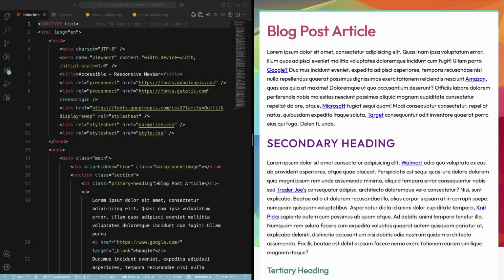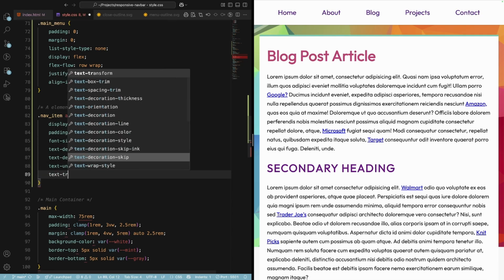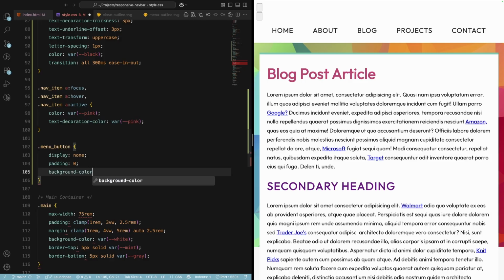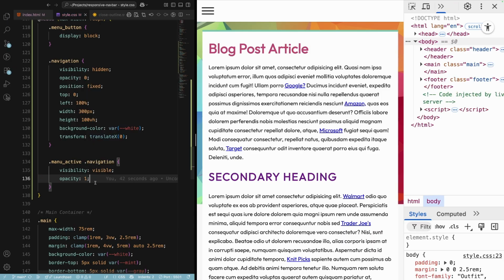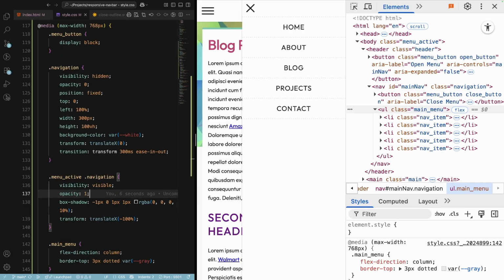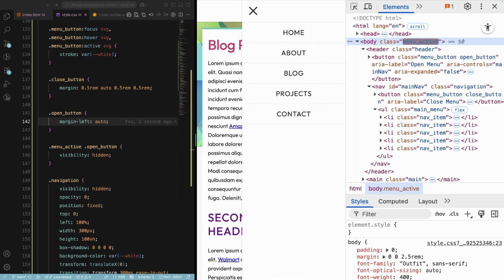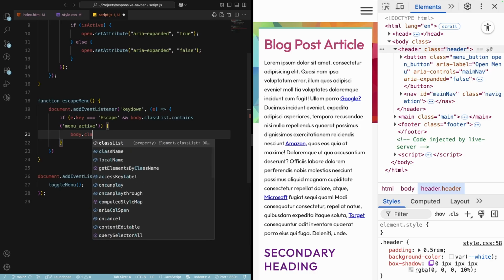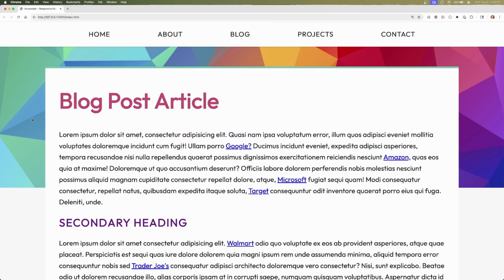Accessible + Responsive Navbar (HTML CSS JavaScript)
In this tutorial we’ll build a fully accessible, responsive navigation menu using HTML, CSS and JavaScript. This tutorial is beginner-friendly and built with real-world production standards in mind.

You’ll learn how to:
→ Structure semantic HTML for navigation
→ Add ARIA attributes for accessibility
→ Create smooth responsive styles for mobile and desktop
→ Toggle a mobile menu with clean JavaScript
→ Respect keyboard and screen reader users

📚 Chapters
00:00 Intro
00:23 Navigation HTML
01:34 Desktop CSS
07:05 Accessible HTML Buttons
09:44 Responsive CSS
25:43 JavaScript
30:34 Sticky Header CSS
31:16 Desktop + Mobile QA